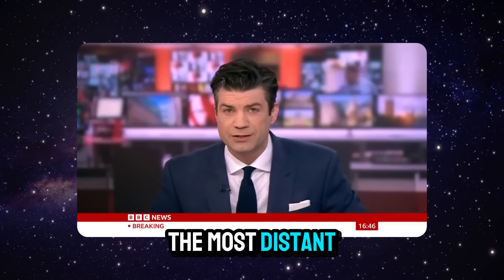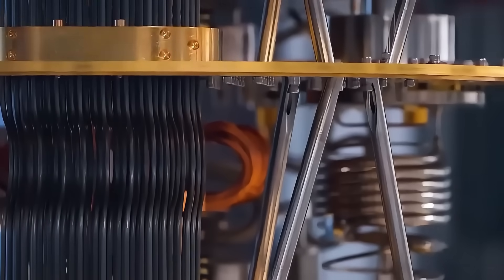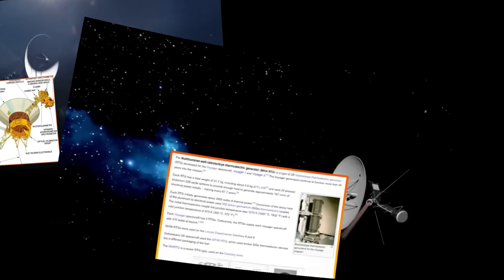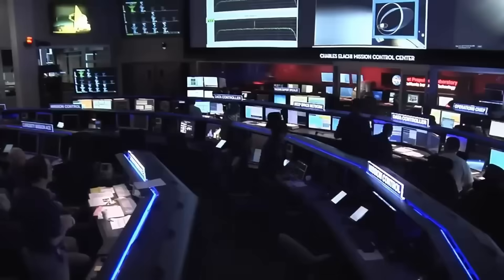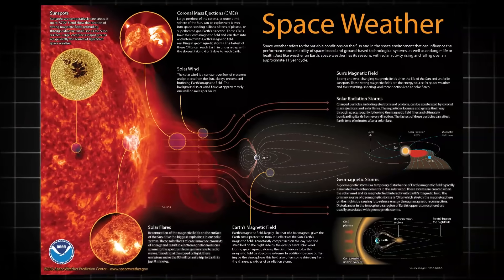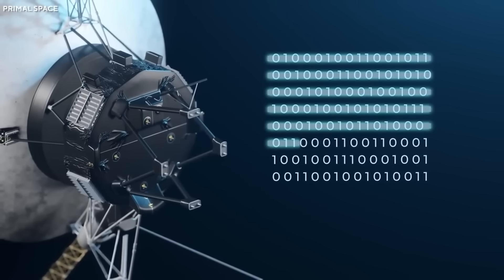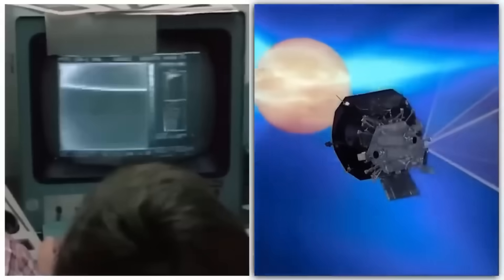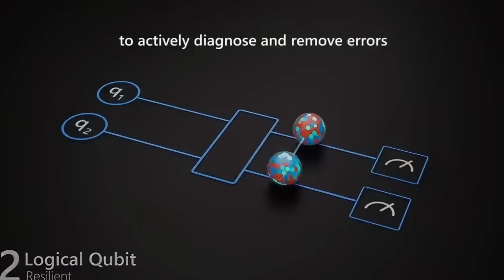Quantum Chip Just Uncovered a Hidden Message in Voyager 1’s Data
Voyager 1 has been traveling through space for almost half a century. But when its signal was analyzed with the power of quantum computing, something unexpected appeared—patterns buried in the so-called “gibberish data.”

In this video we explore how a quantum chip uncovered hidden structures inside Voyager’s faint transmissions, what these anomalies could mean, and why this discovery changes how we interpret space exploration. From unexplained plasma spikes and magnetic field patterns to strange echoes of the Golden Record itself—Voyager may still be holding secrets we’ve only just learned how to see.

This is more than a story about a broken spacecraft. It’s about how new technology is transforming the way we understand the cosmos, and why the universe may not be as silent as we once thought.